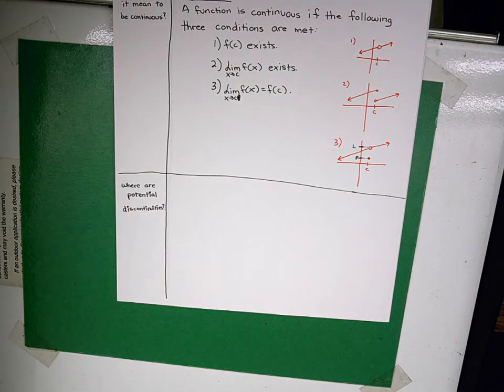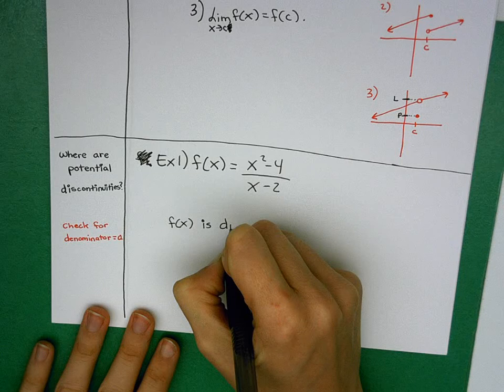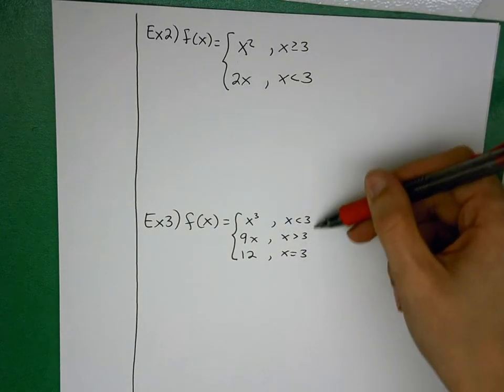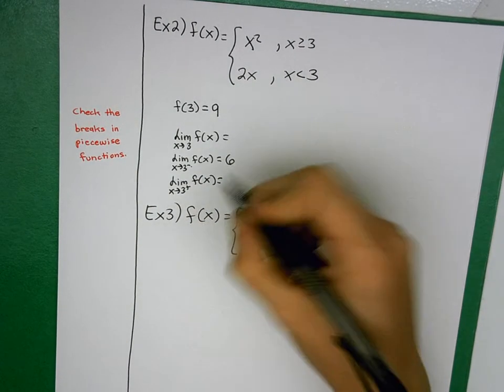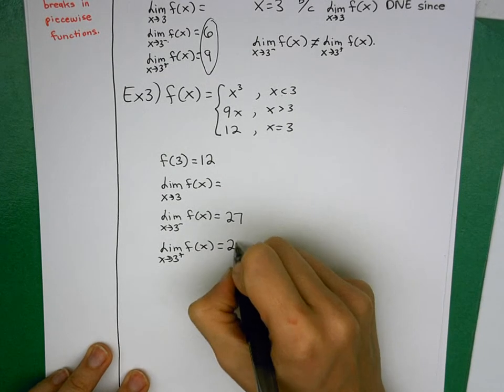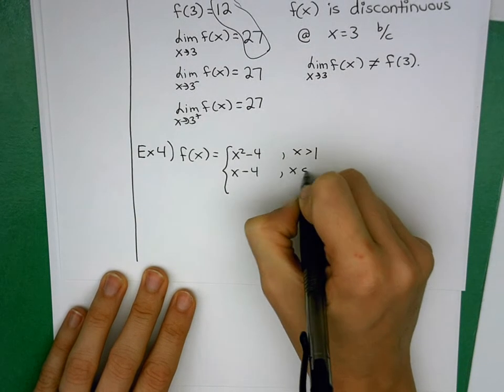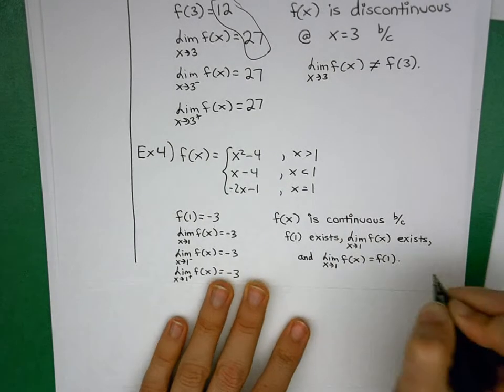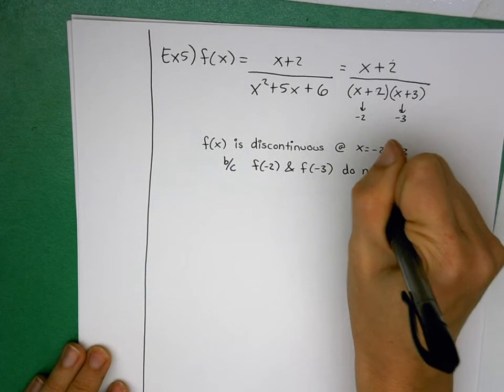1.4 Continuity & 1.5 Infinite Limits Pt. 2